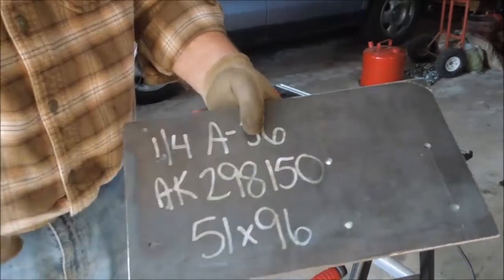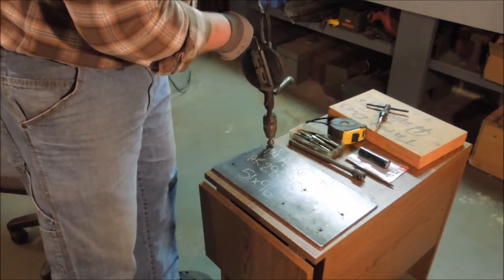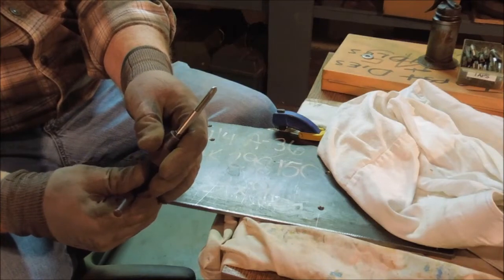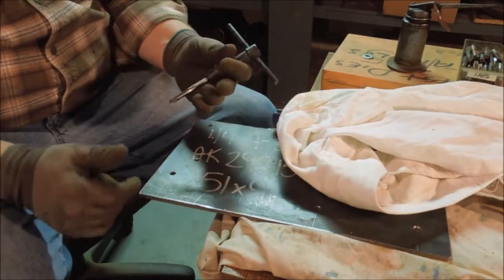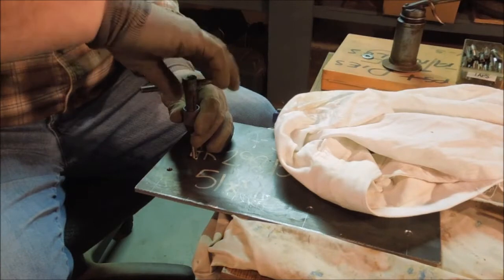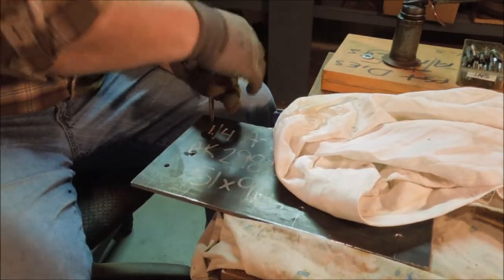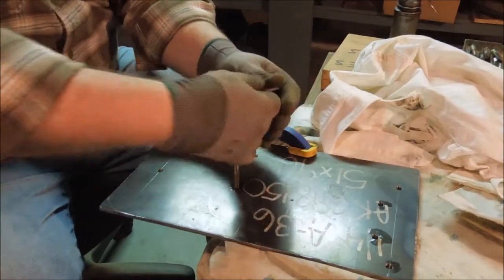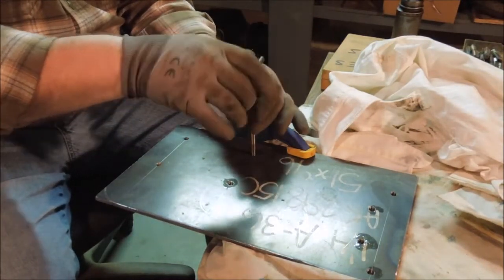Tapping the plate - South Bend Mtr Mount Pt 6 - by Old Sneelocks Workshop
Coming down to the wire on the motor mount. Countersink the holes and tap them to 5/16-18 then assemble and mount on the bench.